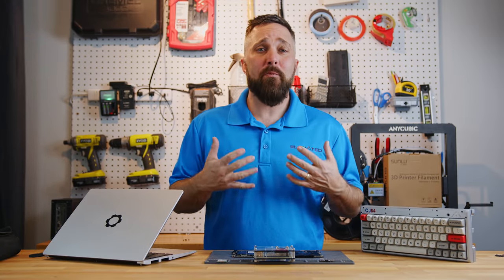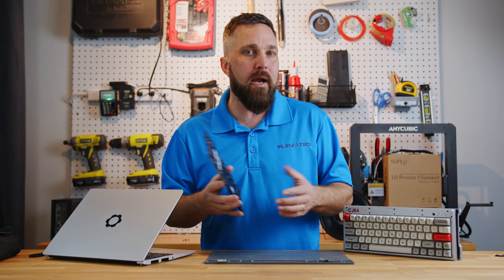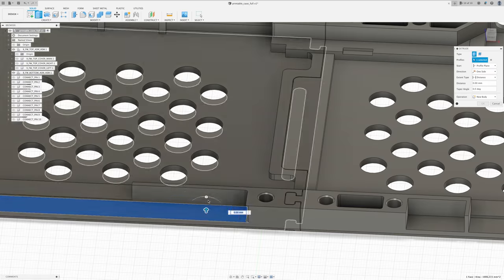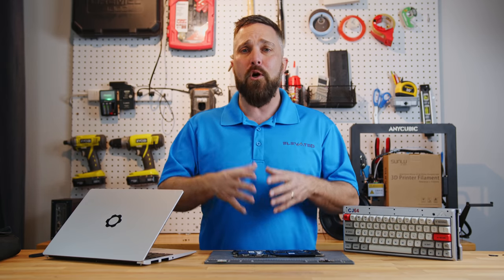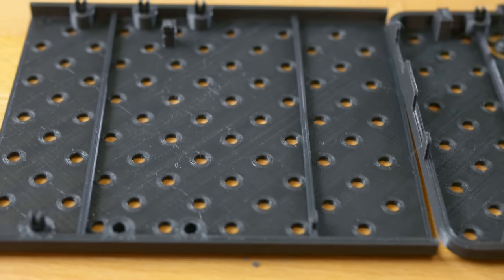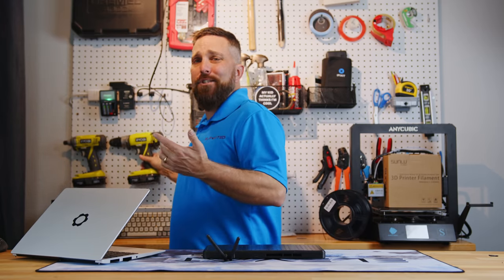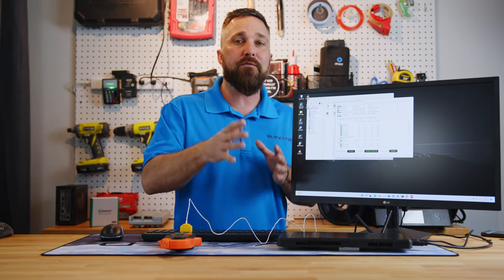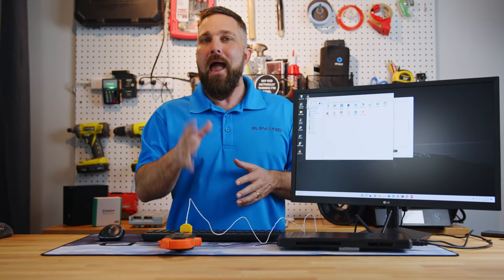The Framework Mainboard Case! Printed, Built, Tested.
Framework is now selling standalone mainboards and have also released plans for a 3D Printed Case. I'll show you how to find and download the 3D files, print and assemble the case, even if you don't have a 3D printer, and install the mainboard and optional components. Ultimately building a mini or virtually invisible desktop PC.

Components (Paid Links):
Antenna Kit or
Internal Antenna
LG Monitor
Keyboard Mouse Combo

Timecodes:
0:00 - Intro
2:43 - Download the Case
4:00 - Print the Case
5:32 - Assemble the Case
6:05 - Build the Computer
7:10 - The After Action Review
9:30 - Setup and Testing
11:30 - The Repurposing Cost
12:22 - 3D Printing Service
12:50 - Scratch Build Cost
14:10 - But There's More!